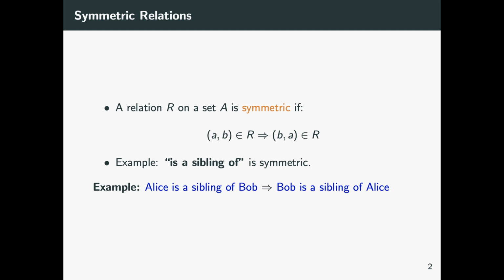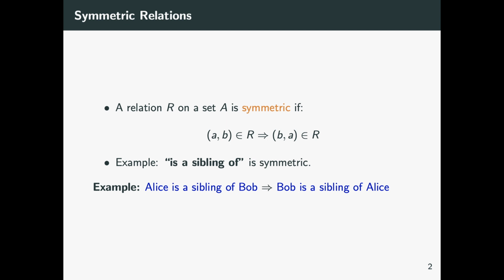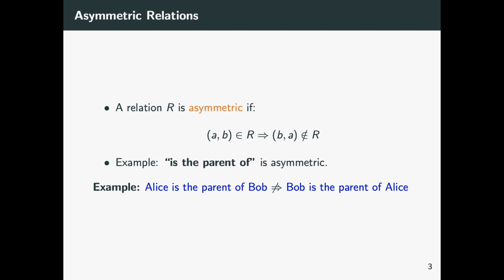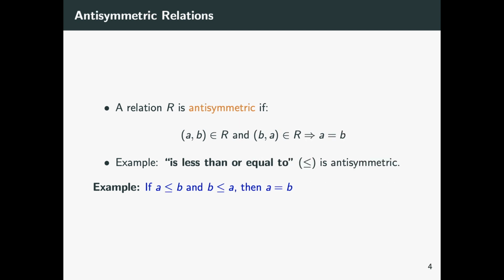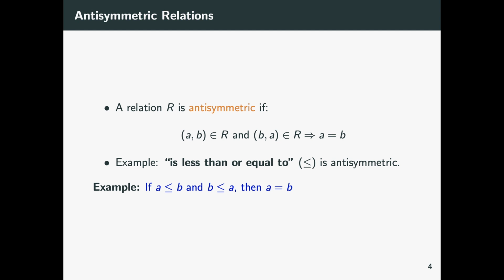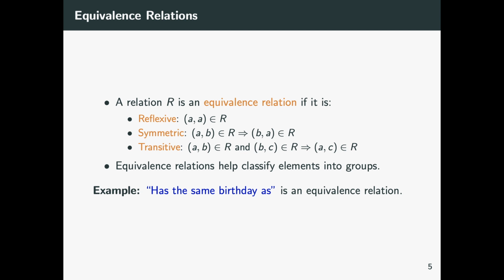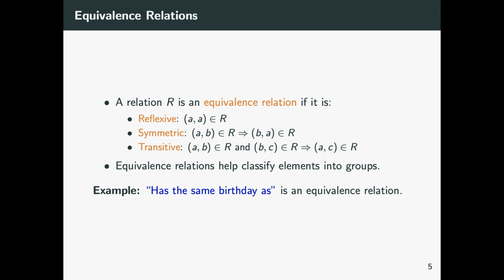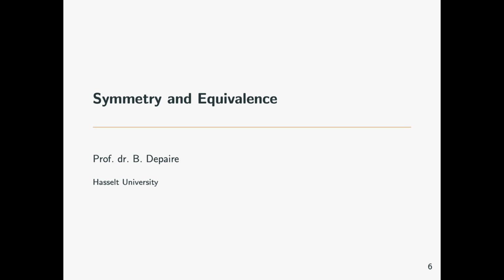Relations - Symmetry and Equivalence